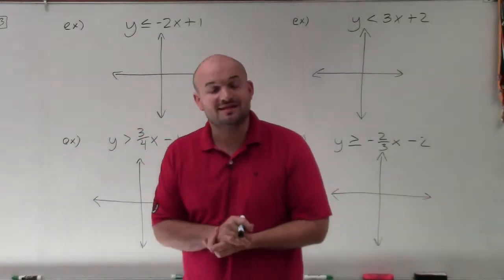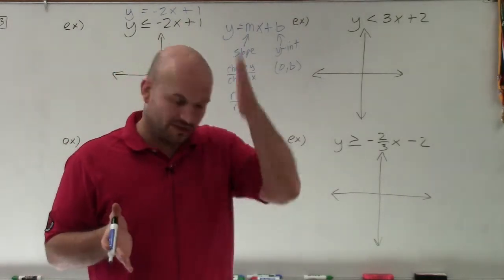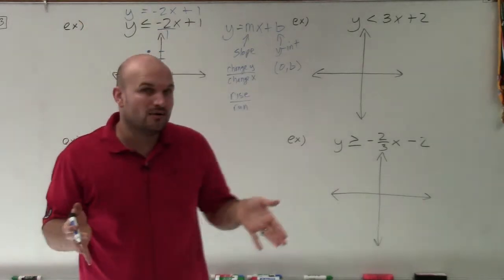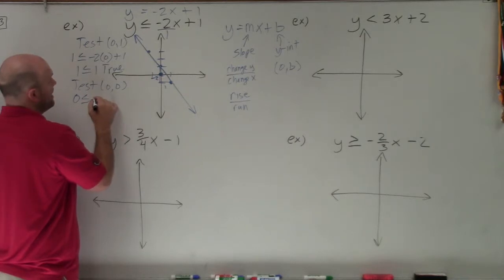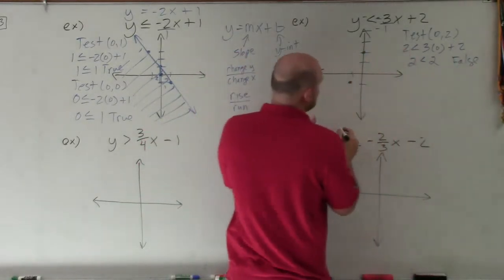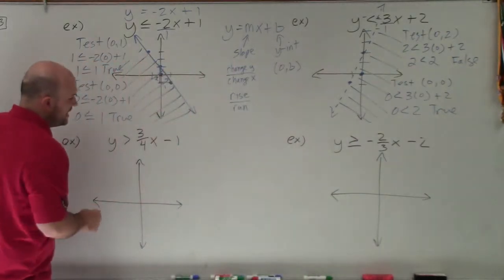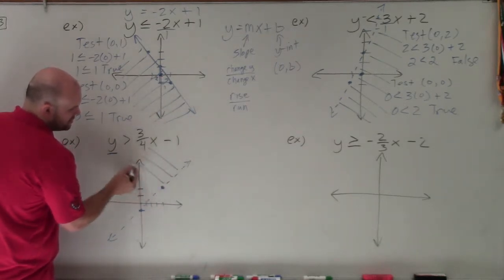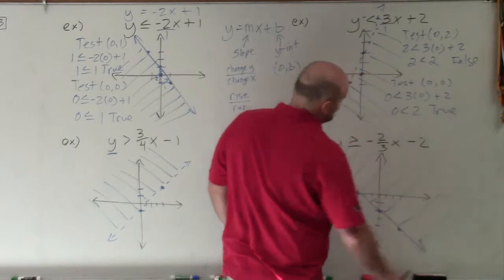Master How to graph linear inequalities in slope intercpet form